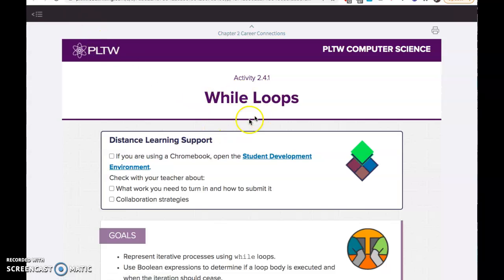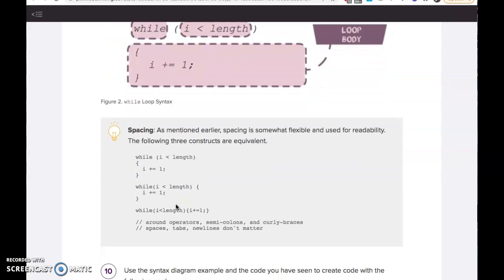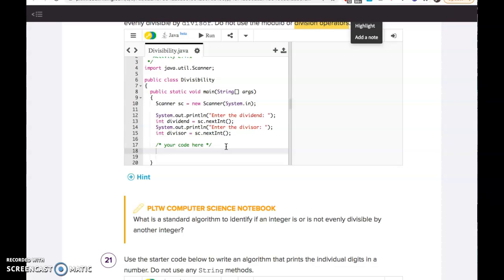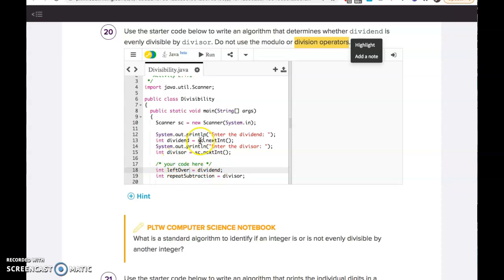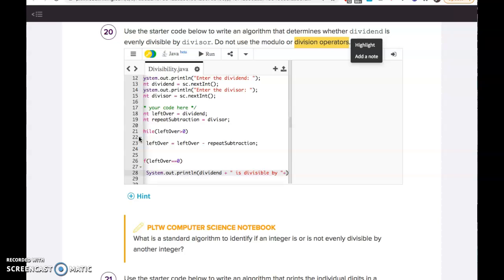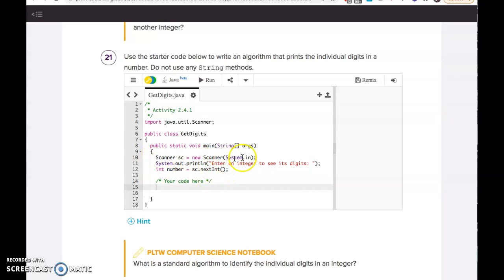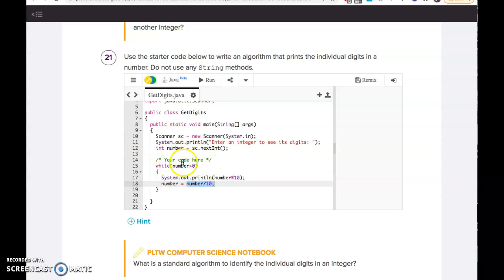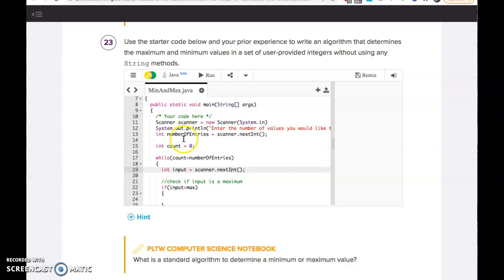CSA 2.4.1 Helpful Video